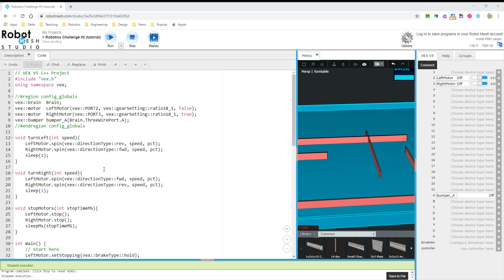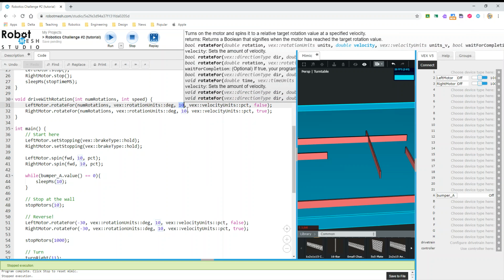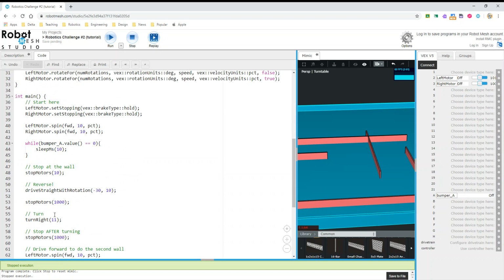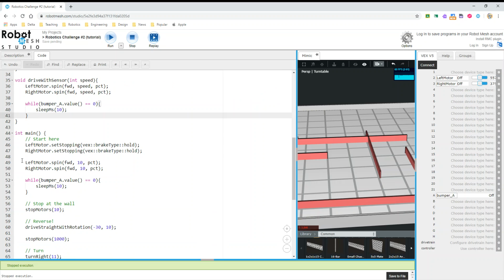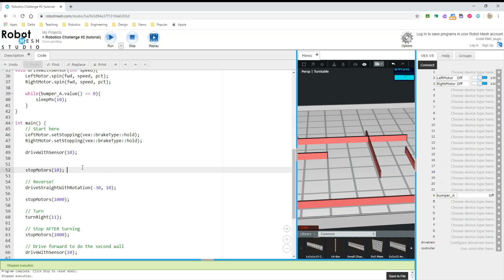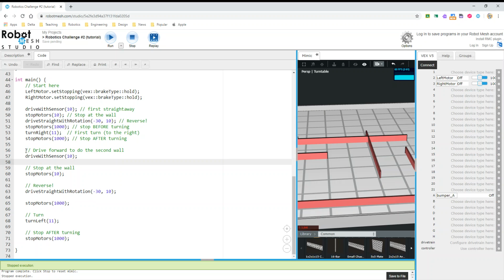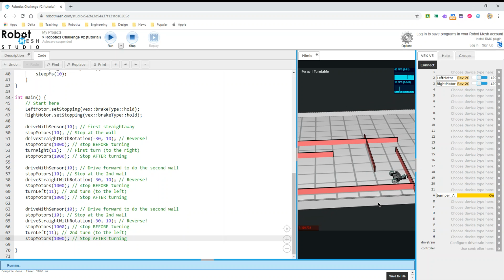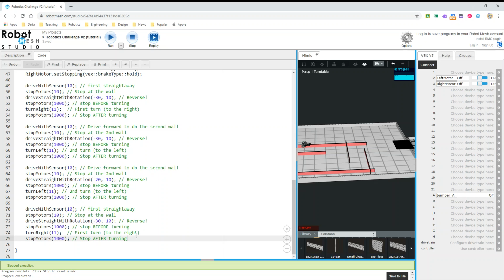Coding Challenge #2 (Part 5) Coding the last two functions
Continuation from the previous video we code 2 more functions.